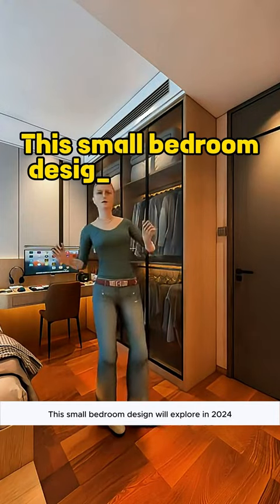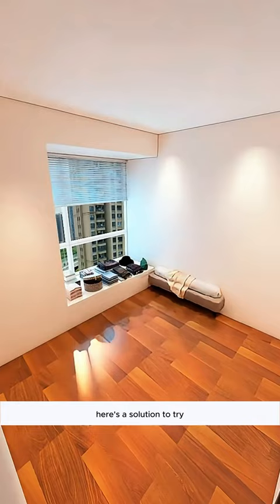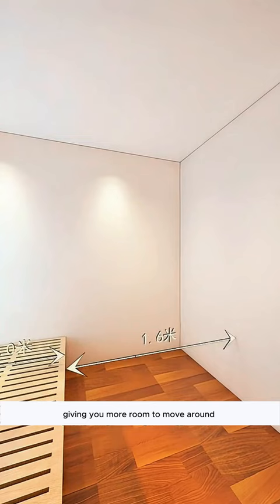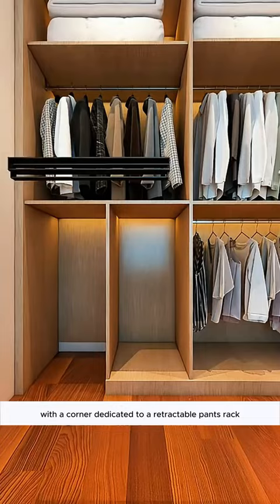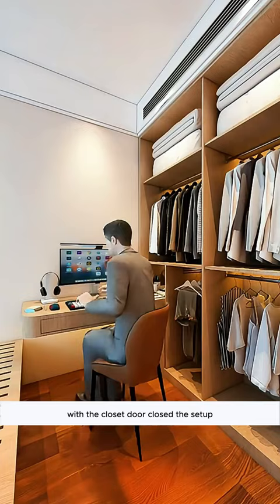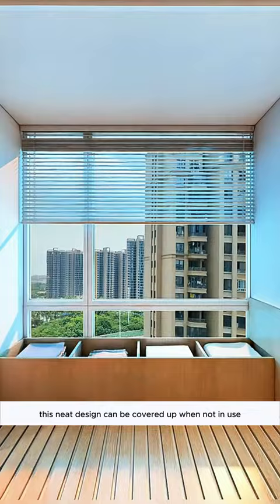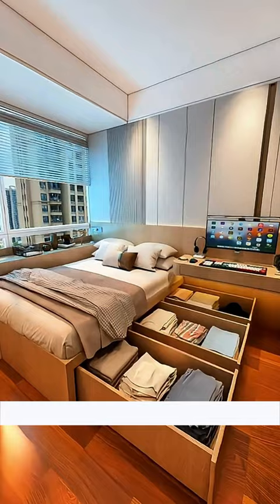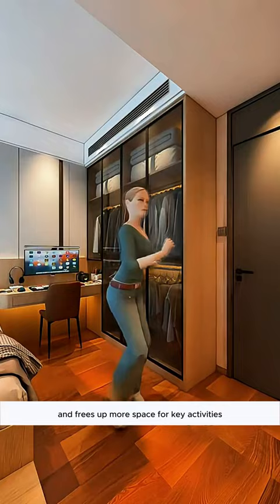2024's Trending Small Bedroom Design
Join us in "2024's Trending Small Bedroom Design: A Sneak Peek" as we explore the cutting-edge trends set to revolutionize small bedroom interiors in 2024. This video offers an exclusive look at the innovative designs, smart space-saving solutions, and stylish decor expected to dominate the coming year. We’ll delve into how technology, sustainability, and modern aesthetics are merging to create small bedrooms that are not only functional but also a haven of personal style and comfort. Whether you're a design enthusiast or planning to refurbish your space, this video will give you a head start on the latest and greatest in small bedroom design. Get ready to be inspired and learn how to bring these 2024 trends into your own home.